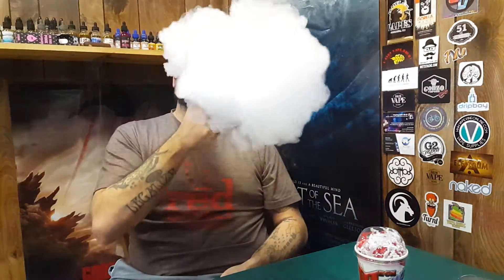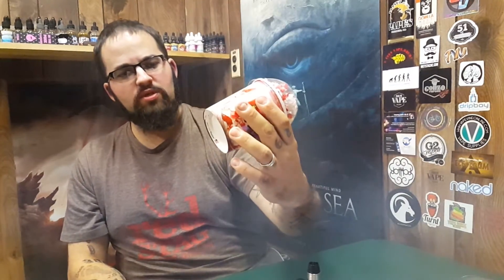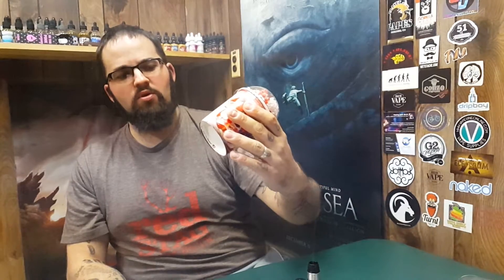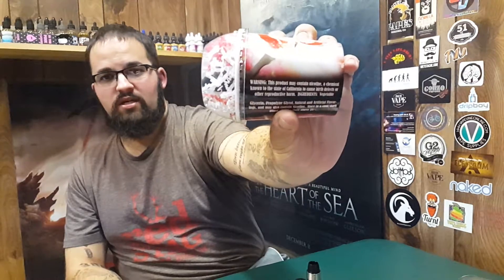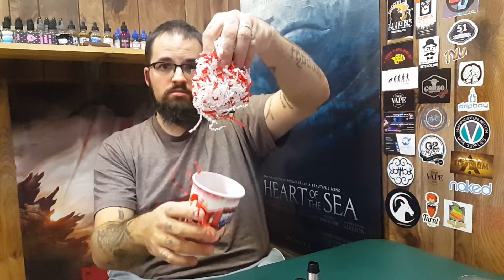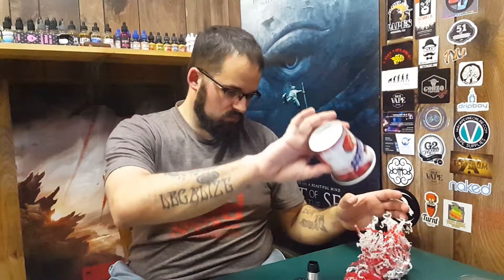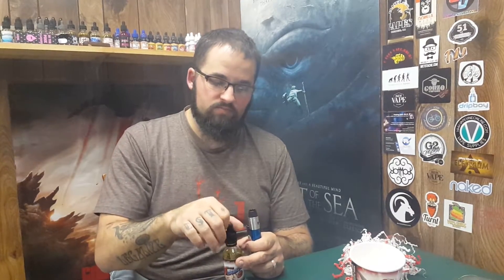Mech Shakes E Juice review from One Step Above!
The Four Aces=Mr.Sandman

A review on the delicious Mech Shakes from One Step Above llc. Please. Enjoy!